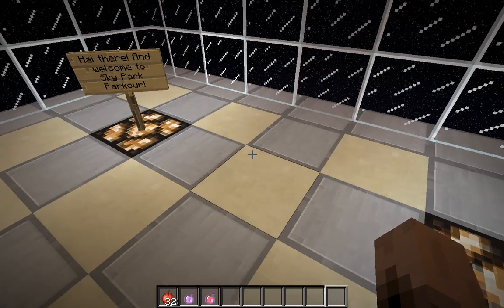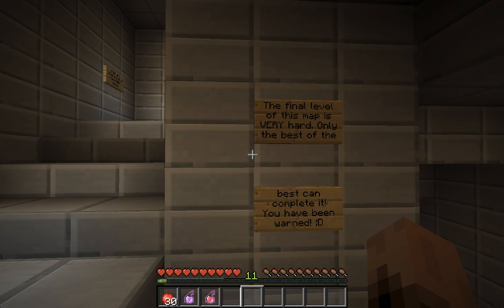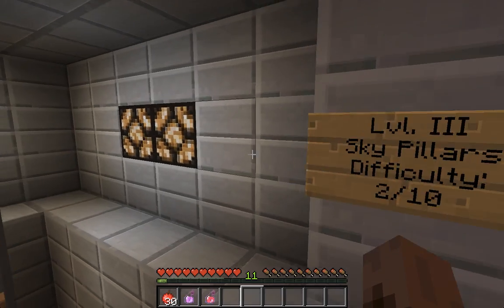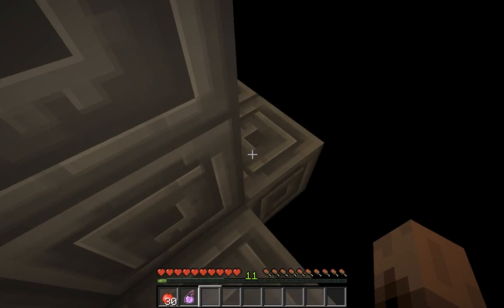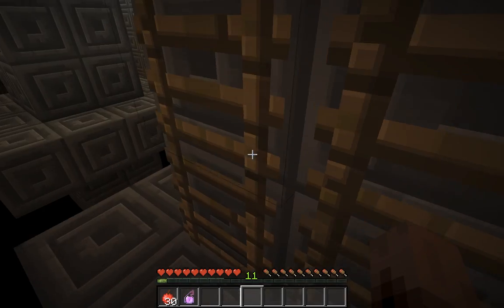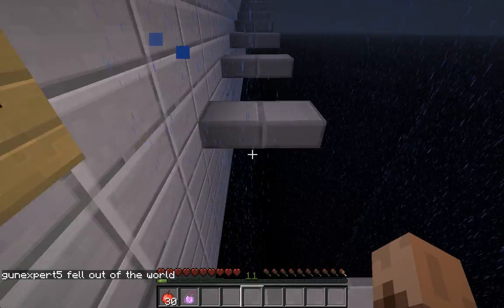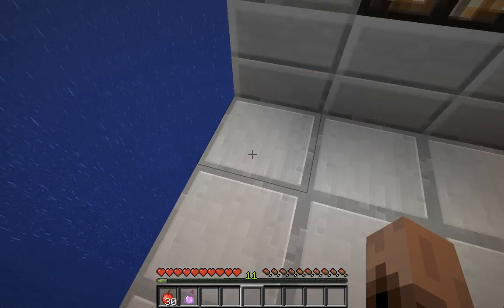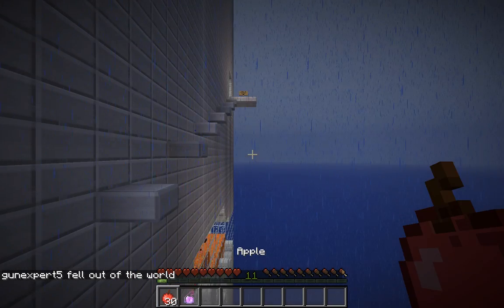sky park parkour map part 1